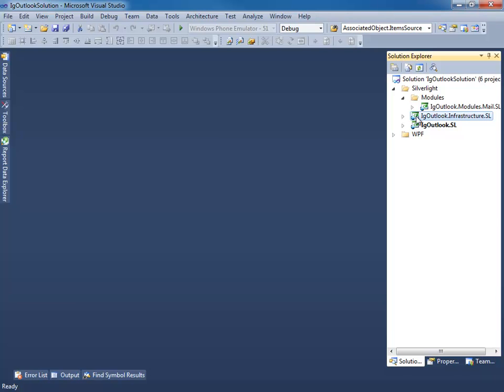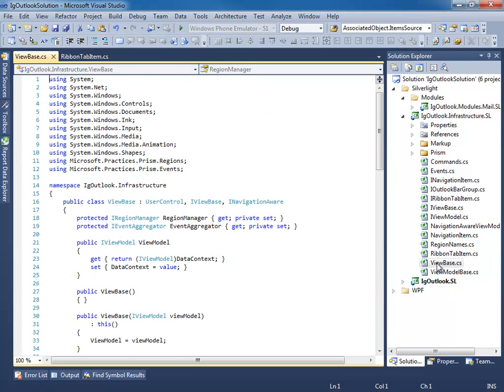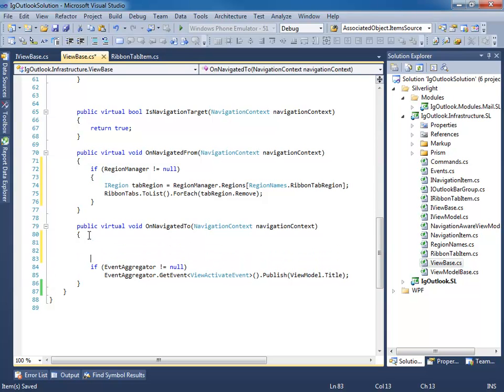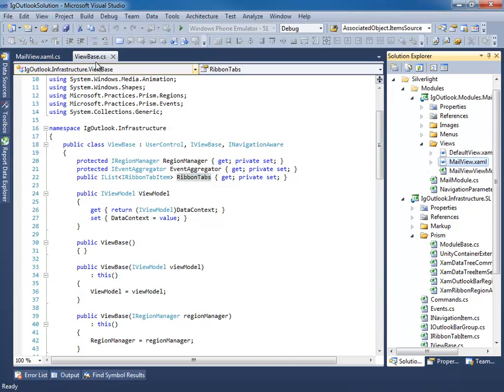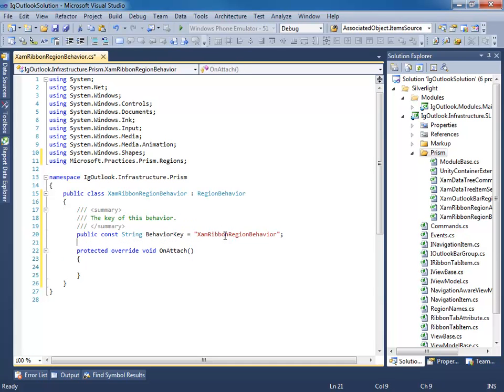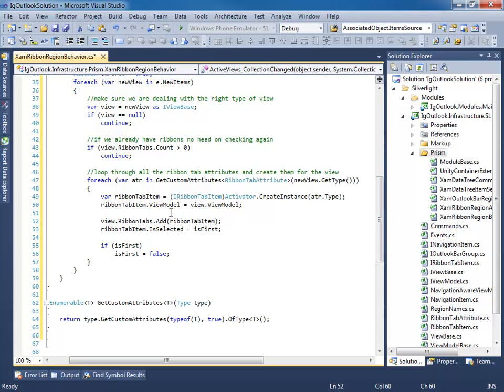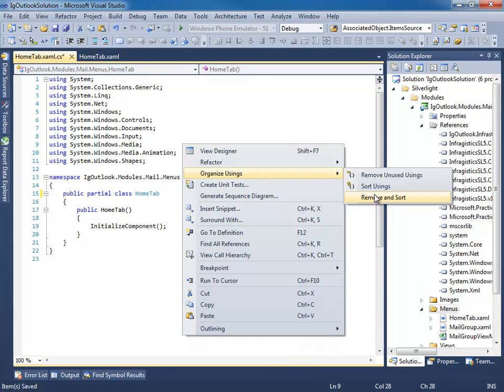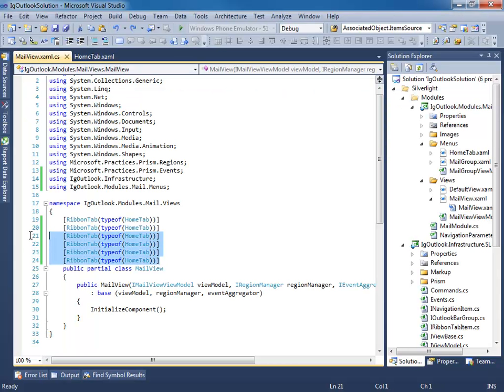Building IG Outlook Part 6 - Adding Ribbon Tabs to View Navigation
This is part 6 in a multi-video series in which we will build a prism application that mimics MS Outlook. This video covers adding the injection of ribbon tabs into the XamRibbon control with the use of a simple attribute.